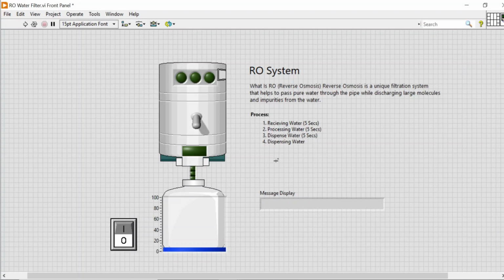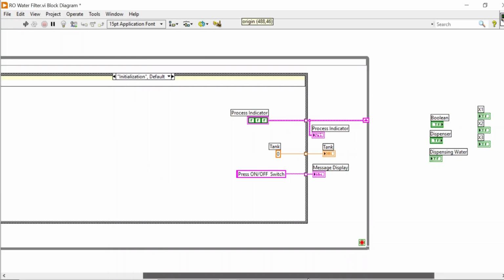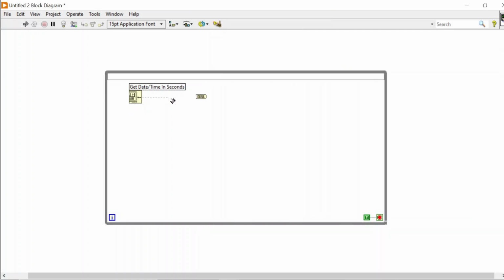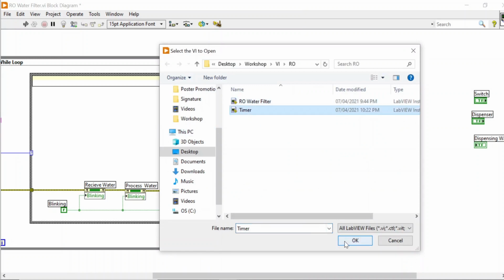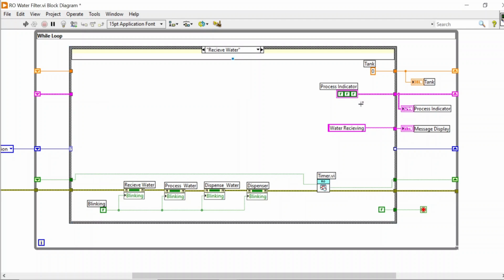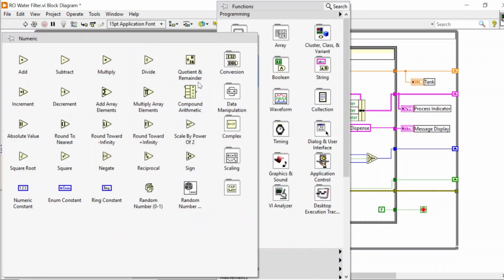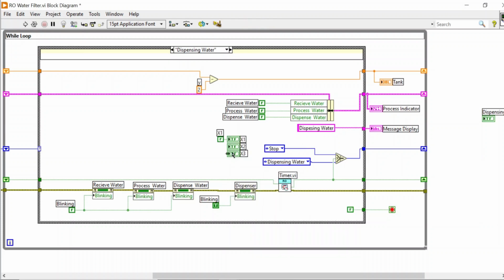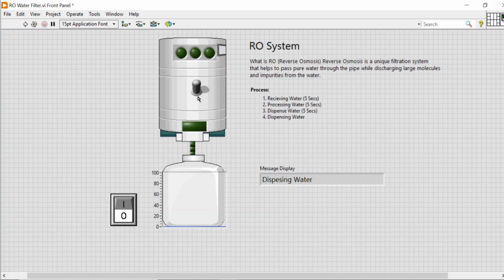Designing Water Purifier with LabVIEW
The video is an application of Water Purifier. Here the functionality has been defined using State Machin Design Pattern.